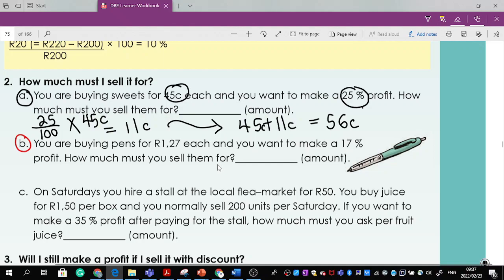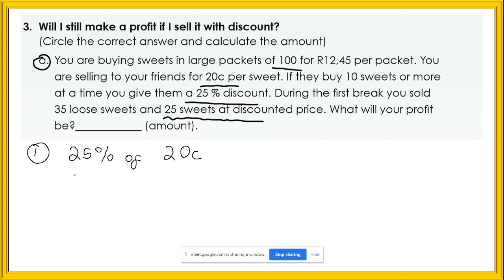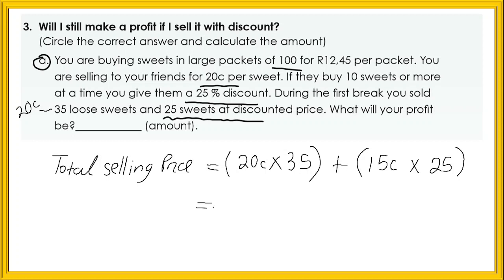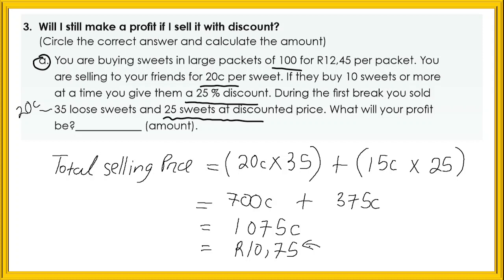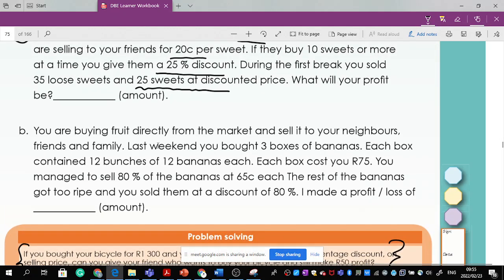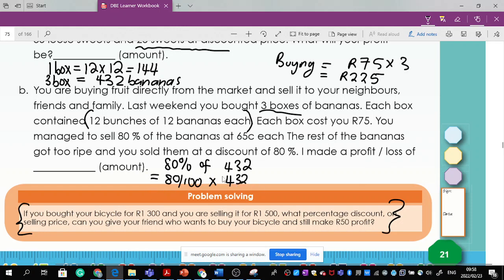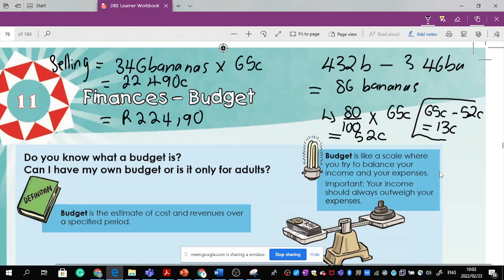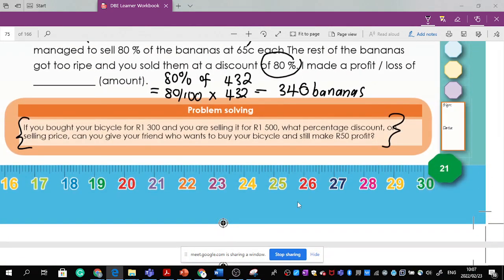Grade 7 Finance Discount Live class 2022.02.23